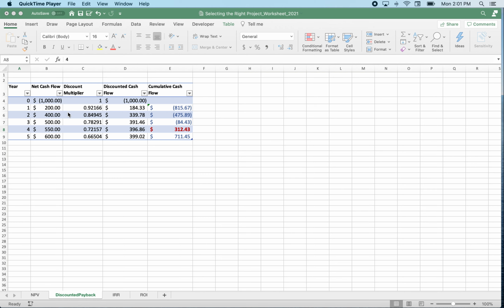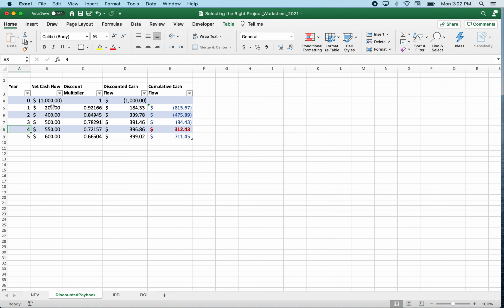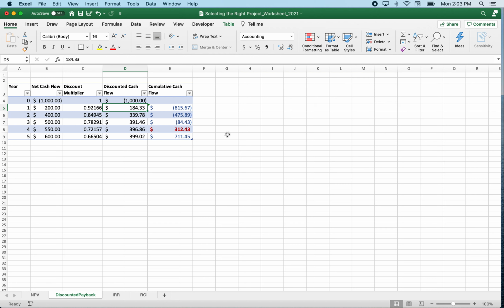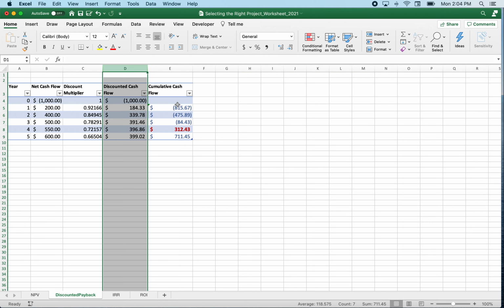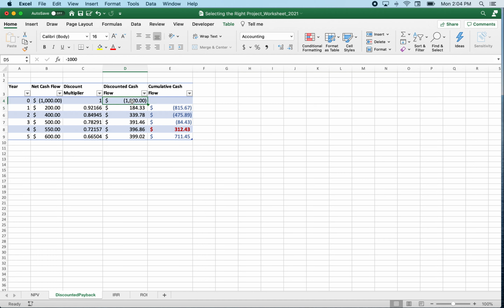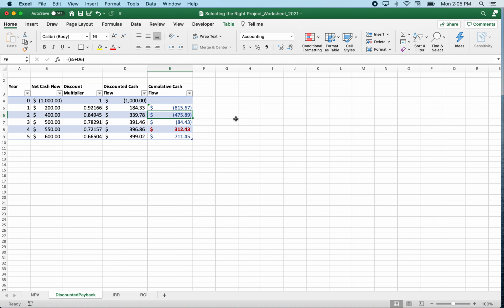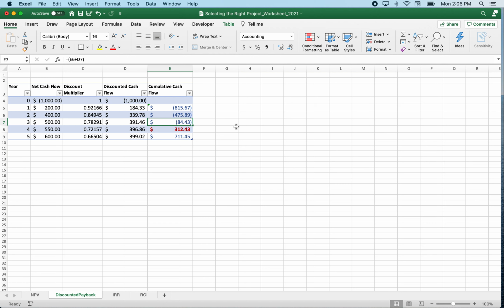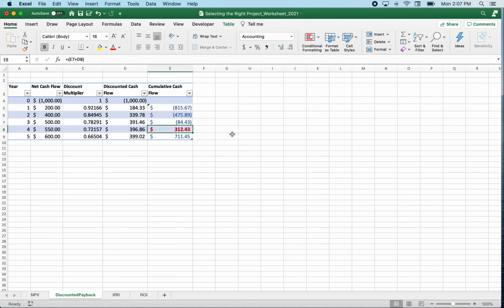Part2 Video DPP Calculation